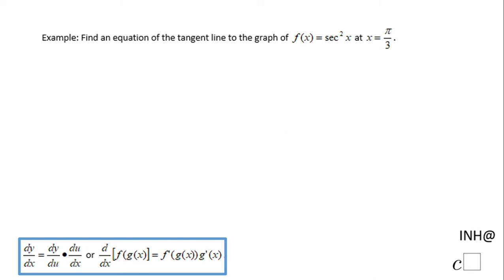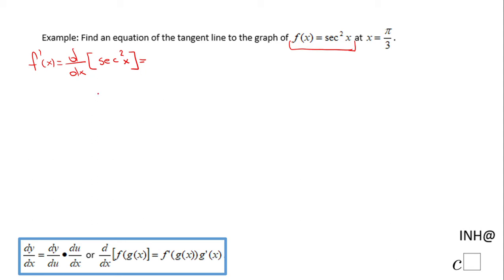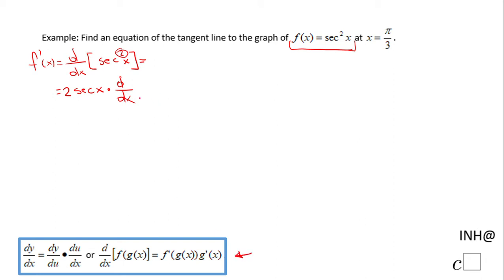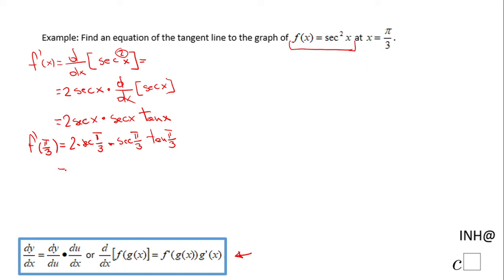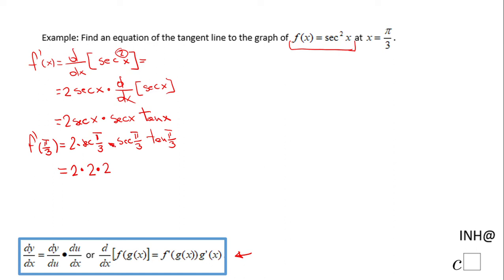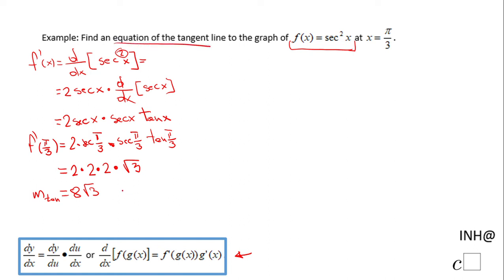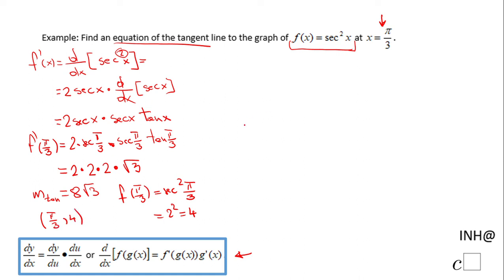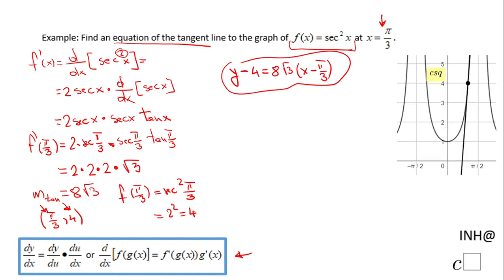INH: Chain Rule #13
This is an example of finding the equation of the tangent line to a function at a given point.